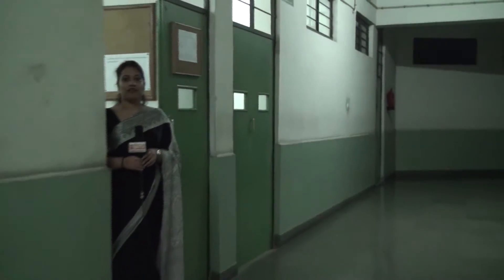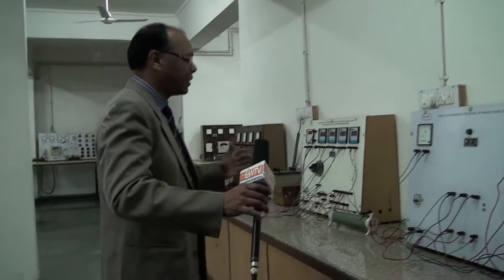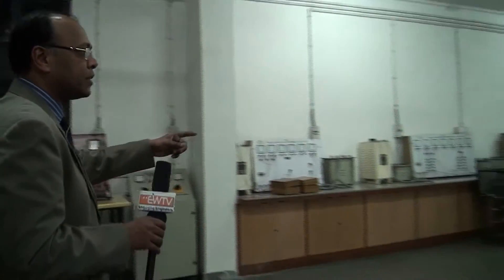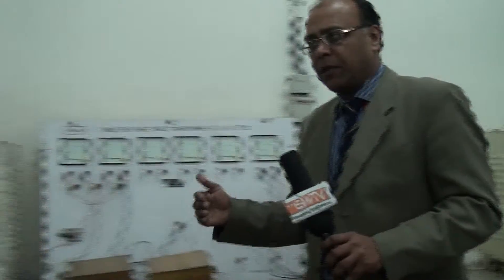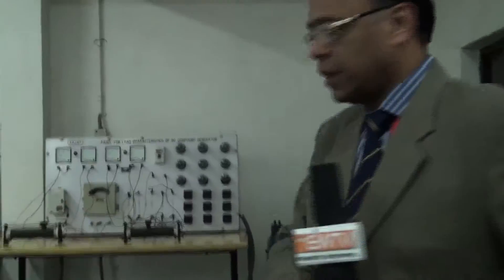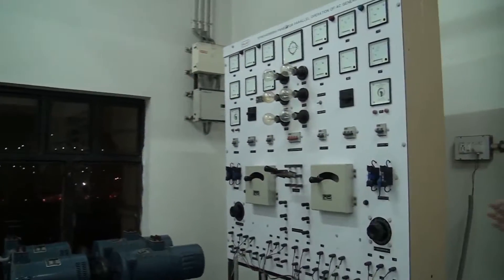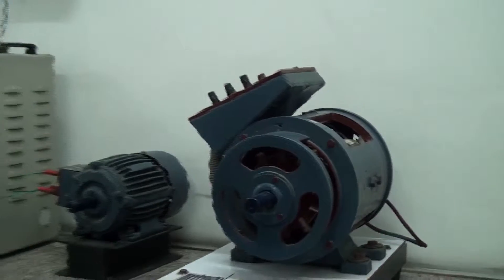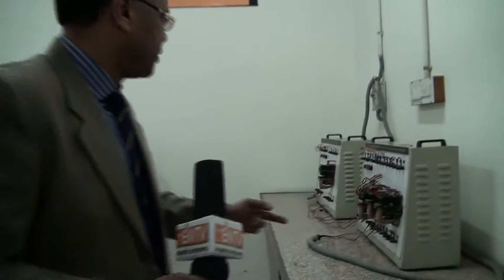Engineering Watch covering the Electrical Engineering Dpt. and research oriented work stations, labs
Mr. Chetan Khemraj, HOD, Electrical & Electronics Department, explaining the various equipments present in Basic Electrical Laboratory and used by the students of ABESIT.